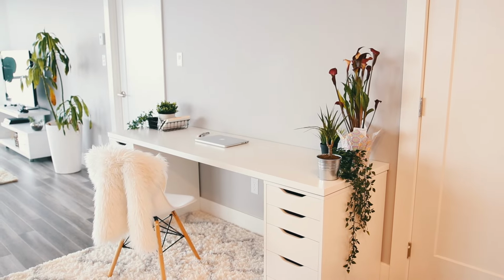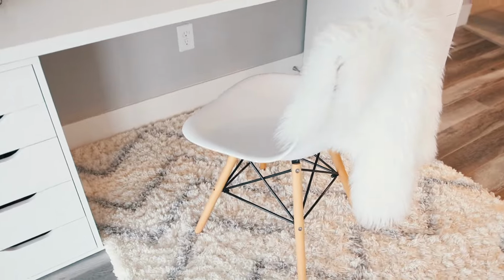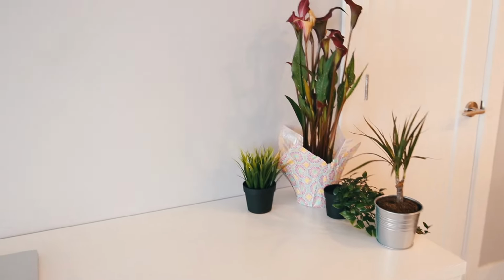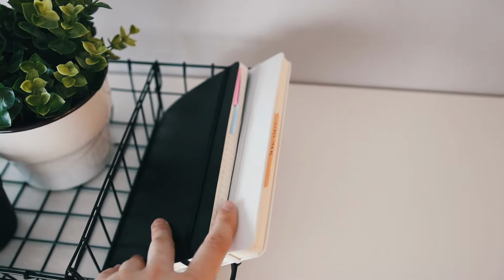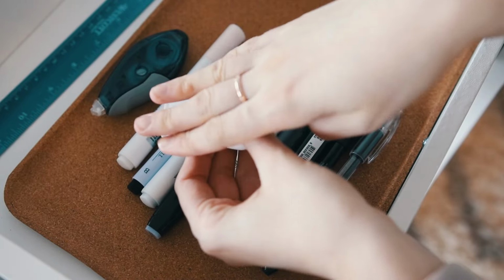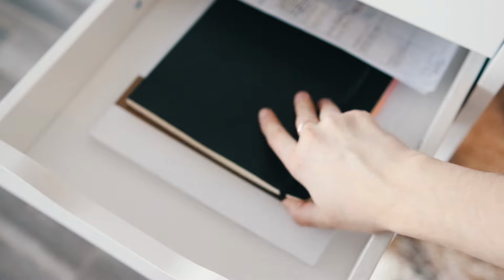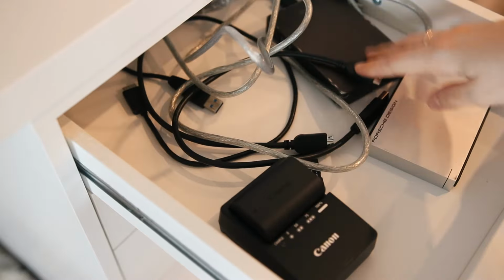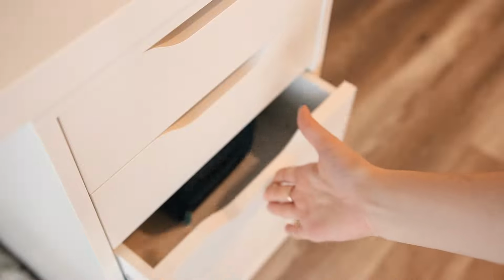Desk Tour + Workspace Organization | Minimalist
Let's take a tour around my workspace where I spend quite a bit of my time! I like to keep things clean and minimal because for me, a cluttered space is a cluttered mind. Having a fresh, clean space allows me to focus so much better! I hope you enjoy the video!